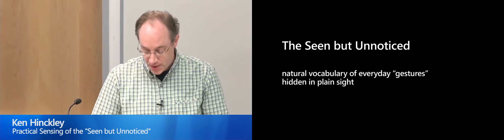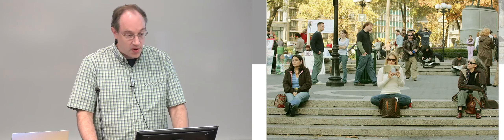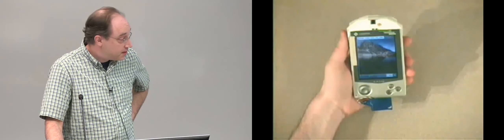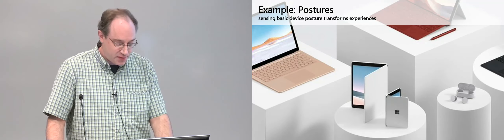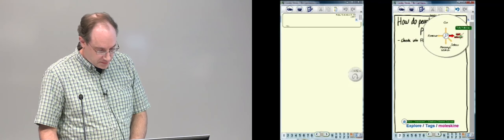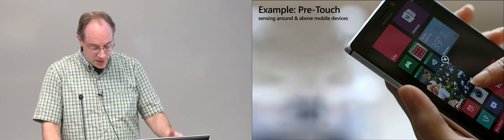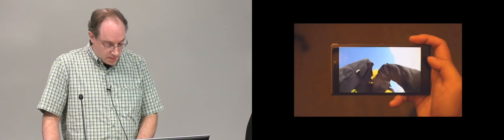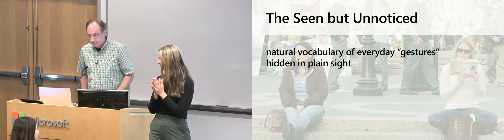Microsoft PhD Summit 2019: Ken Hinckley [Short Talk]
Ken Hinckley talks about practical approaches to sensing the “seen but unnoticed” vocabulary of natural touch and device interaction. Examples include automatic screen rotation on mobiles, posture sensing on dual-screen devices, or even pre-touch sensing that perhaps could vault future devices well beyond the flatland of traditional touchscreen interfaces.